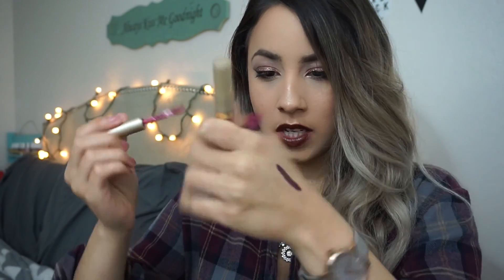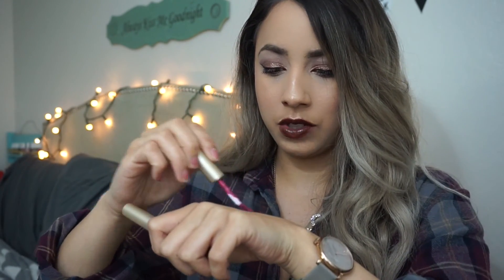November Favorites | BtwTahtee